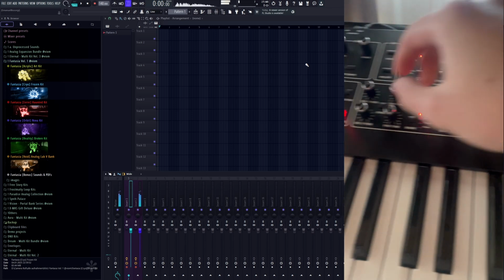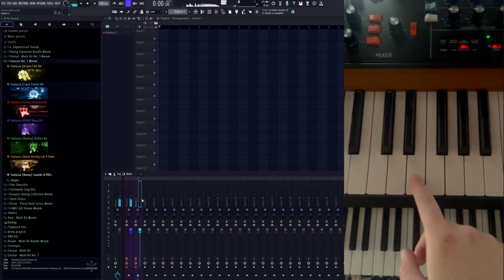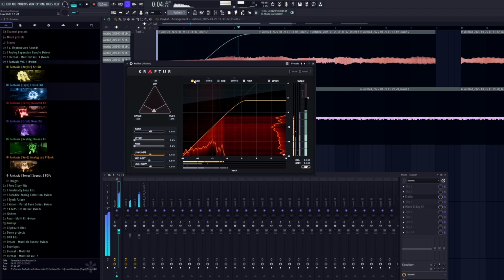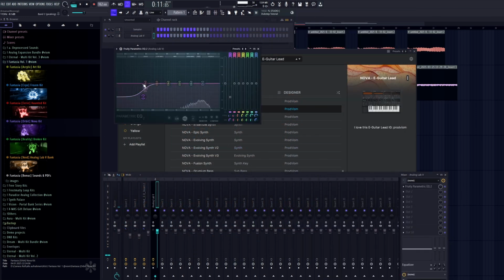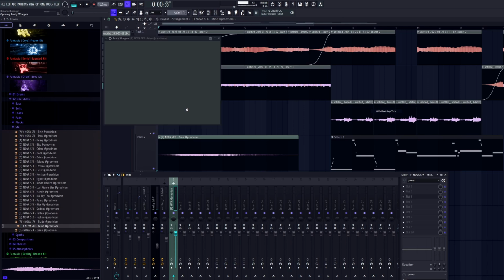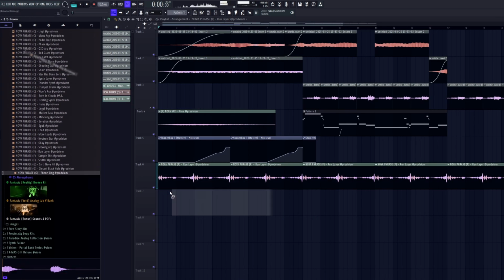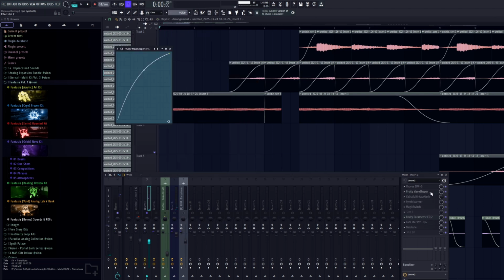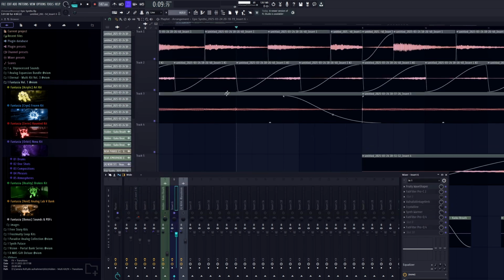The SECRET to Making Your Synth Samples Sound 10x BETTER | FL Studio Tutorial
00:00 Intro
00:35 1: Hardware Sounds
05:10 1: Processing
11:39 1: Lead
15:32 1: SFX
18:13 1: Phrases
21:34 1: Final Sample
22:10 2: Explaining
22:52 2: Sample Preview
23:33 2: Sample Breakdown
28:58 Outro